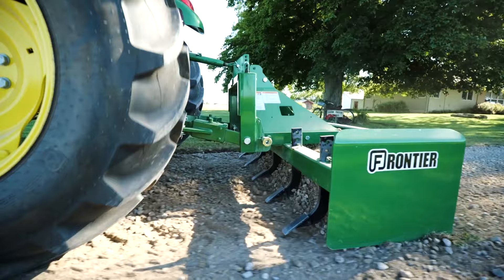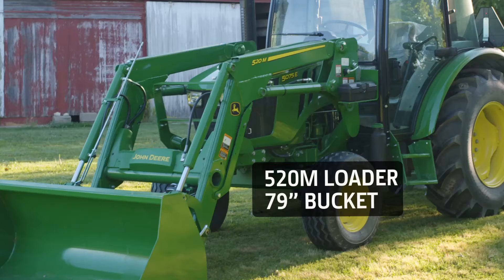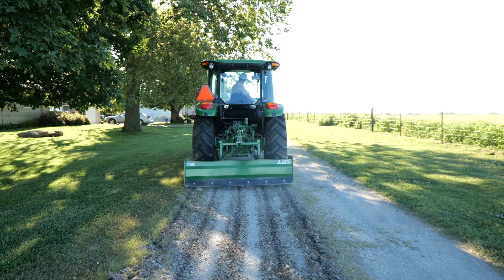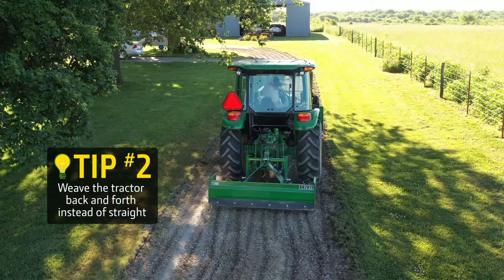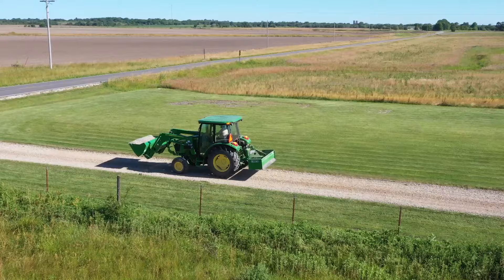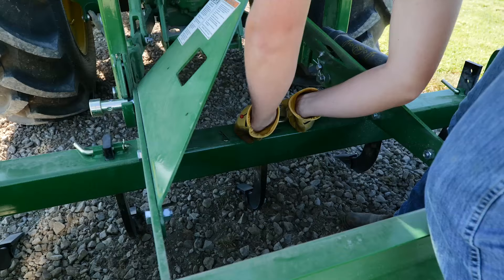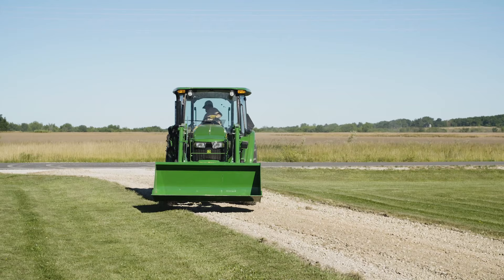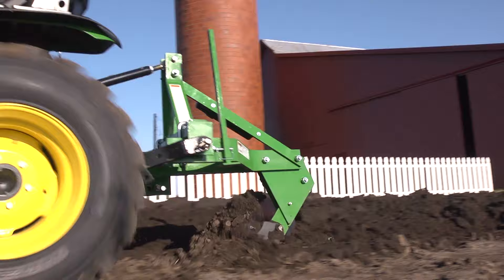Repair a gravel drive using a box blade | John Deere Tips Notebook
Over time, some of the gravel will get pushed off your gravel driveway leading to erosion, potholes, ruts, and bare spots. Let it go too long and you’ll have a repair project on your hands.

Equipment List:
John Deere 5075E Utility Tractor